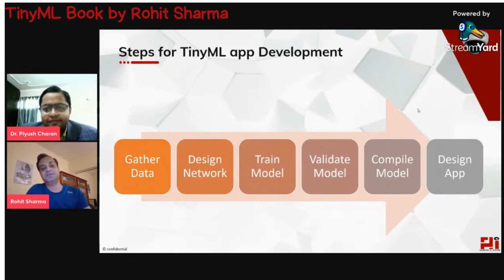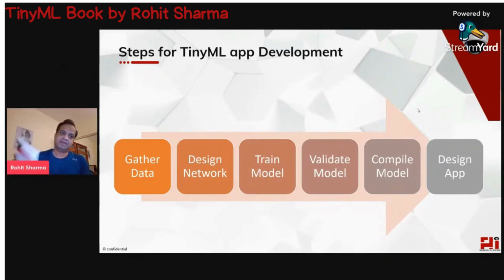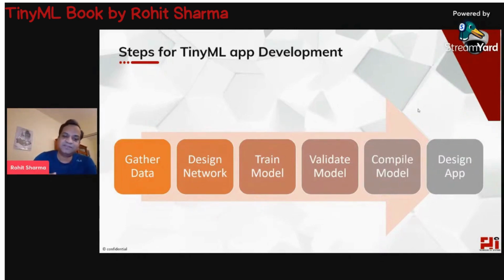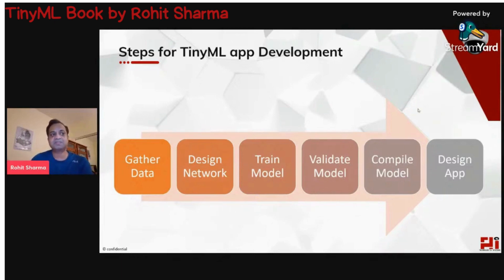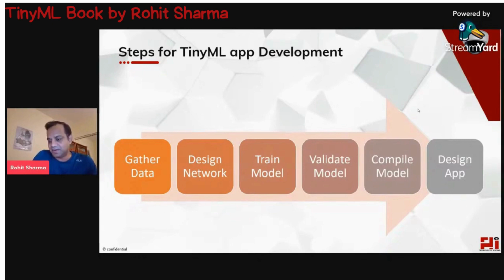TinyML Book by Rohit Sharma - part 10 : Chapter 2 : TinyML app development steps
The book starts with introduction to TinyML with benefits and scalability. It introduces no-code and low-code tinyML platform to develop production worthy solutions including audio wake word, visual wake word, American sign language and predictive maintenance. Last two chapters are devoted to sensor and hardware agnostic autoML and tinyML compiler technologies.